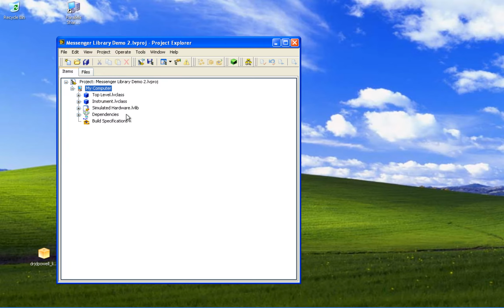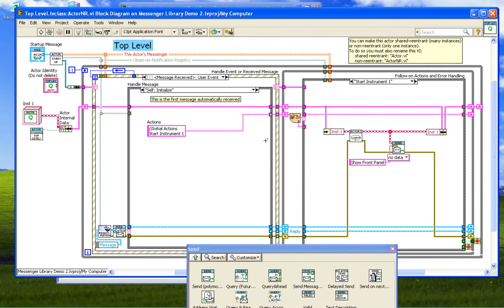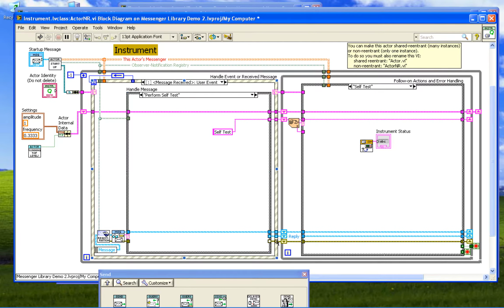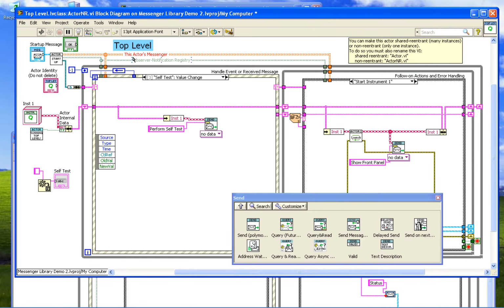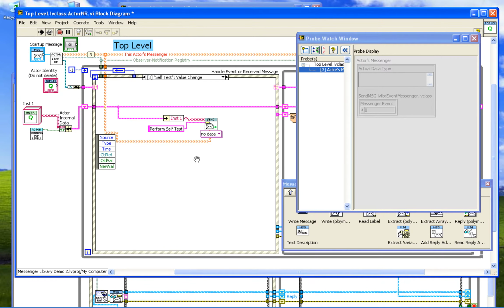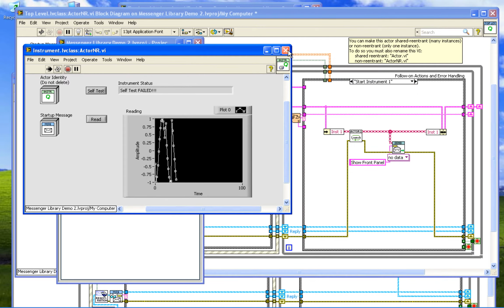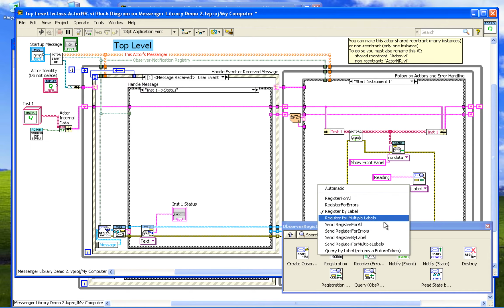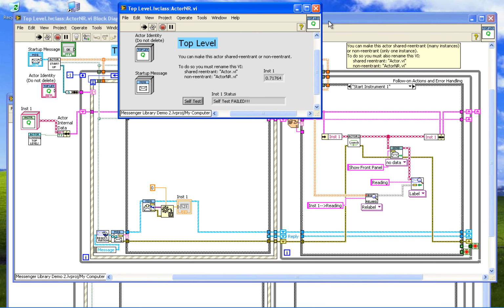Actor to Actor comunication (Messenger Library)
Demo of a ‘Top Level’ actor creating and communicating with an ‘Instrument’ actor.   Shows Request-Reply and Register-Notify communication methods.  Also shows the value of message ‘relabelling’ to make code more readable.